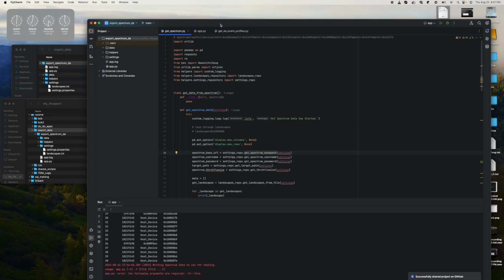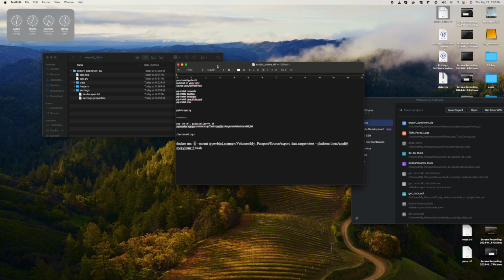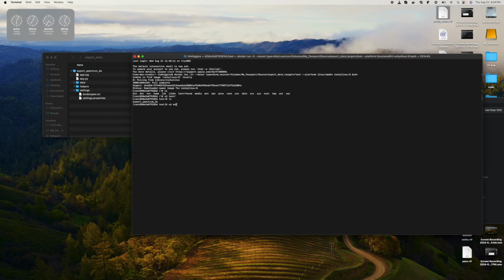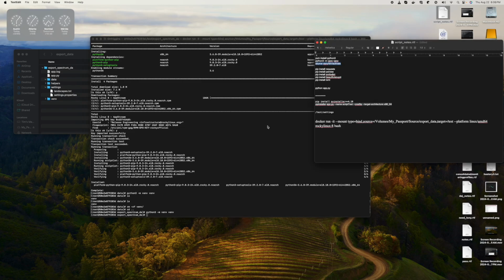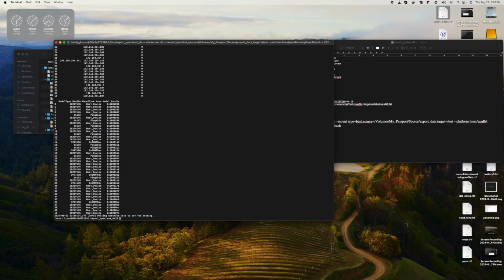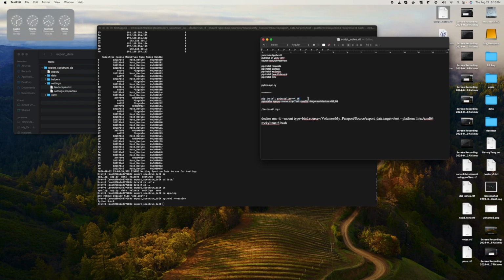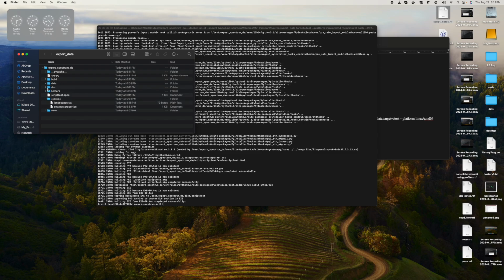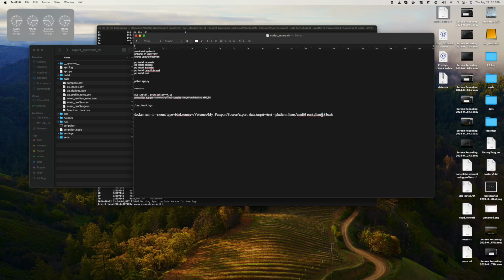Get data from Broadcom Spectrum and PM/DA with Python into Json/CSV files part 8-9 deploying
This is 9 part video of us building an application with Python that gets data from Broadcom Spectrum and PM/DA to a csv file.

We use "best practices" with python and cool coding time...
We use Docker to deploy to an older environment with pyinstaller.

Here I show you how to resolve the issue of using pyinstaller on an older x86 when using a MAC M2.
Part 8-9